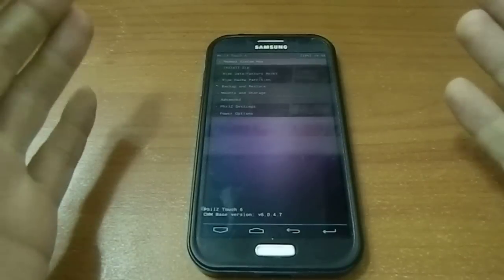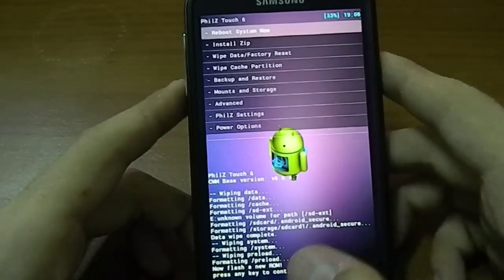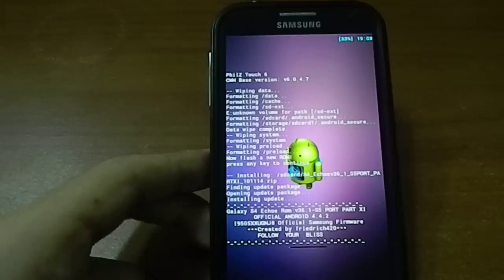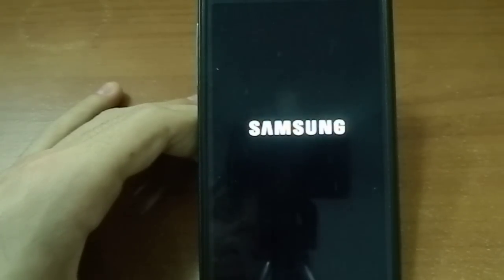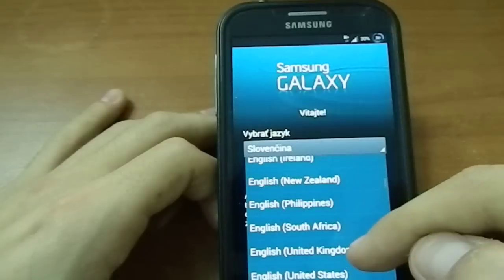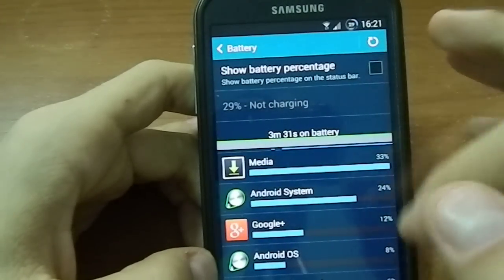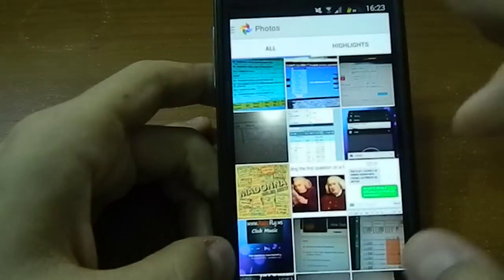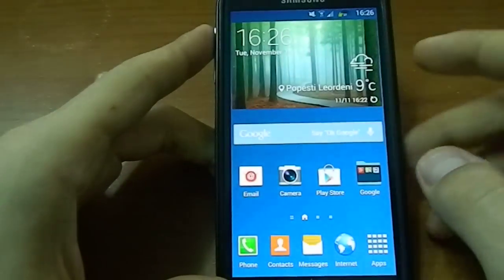[I9505] HOW TO FLASH ECHOE ROM V36.1 S5 PORT + OVERVIEW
HOW TO FLASH THE ECHOE ROM V36.1 S5 PORT + OVERVIEW